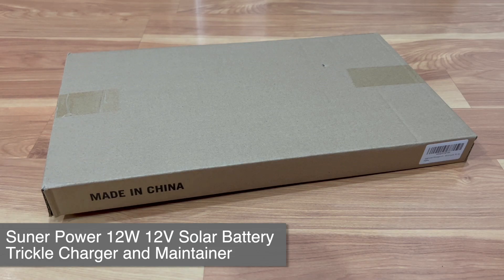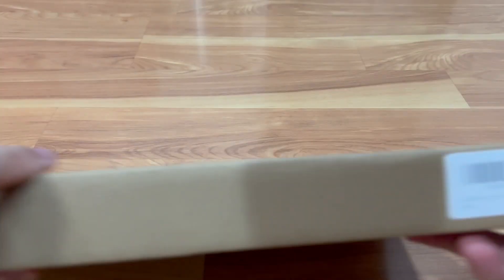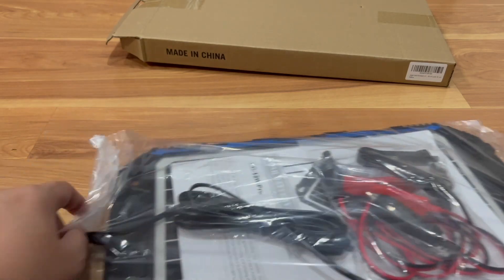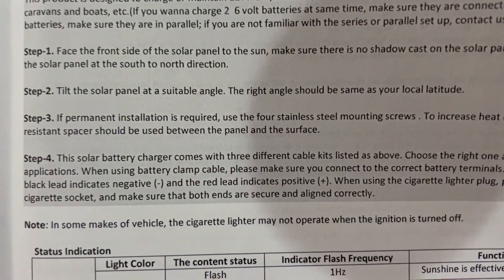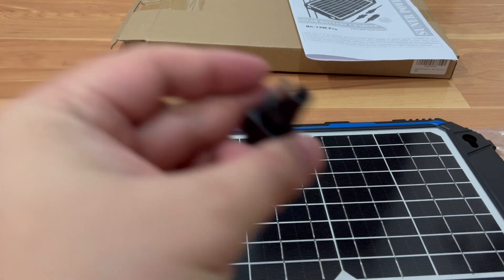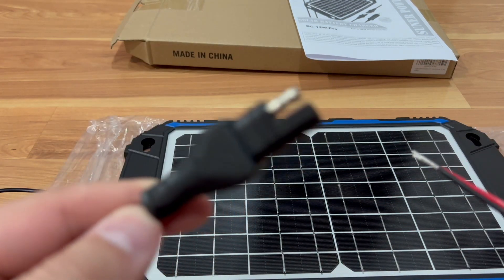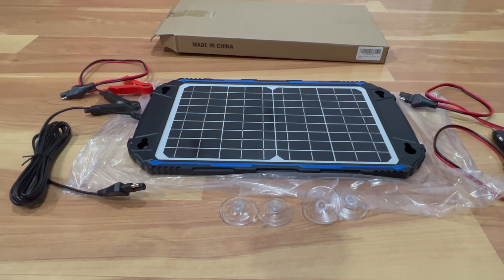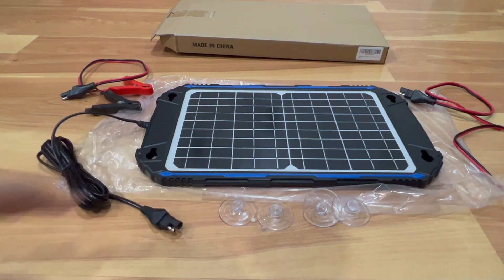Suner Solar Power 12W 12V Battery Charger and Maintainer Unboxing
I bought this early in the year and thought I made a video of it but I didn't.  So here it is.  This is an unboxing video.  If you want to see what happened after a couple month of use, check this video out here:

Overall, it works great even though the plastic deformed as stated on the video above.  The car battery I've been testing it with is still holding charge with this trickle charger after 6+ month of use.  Not bad for a solar powered device.